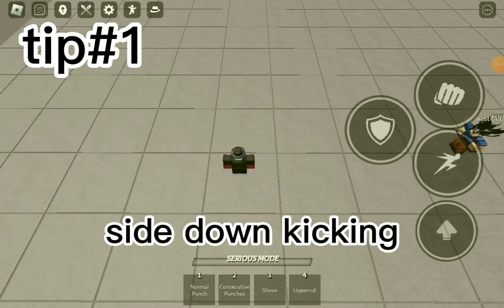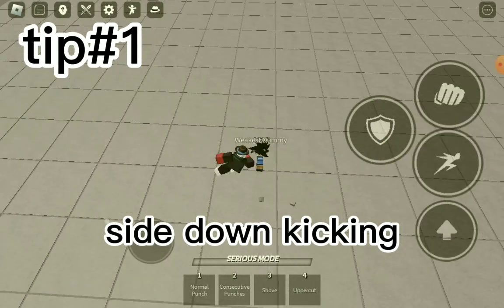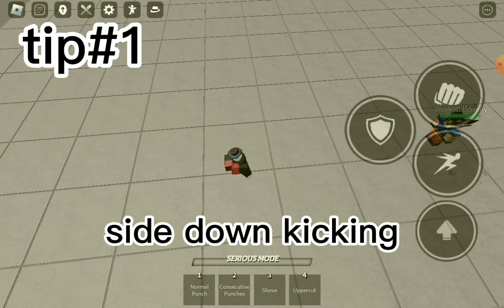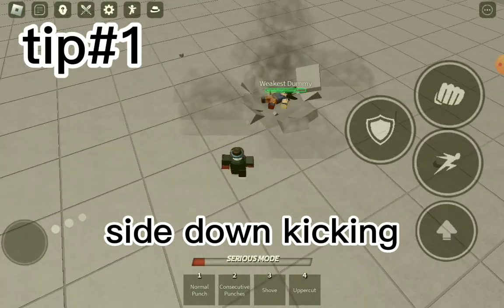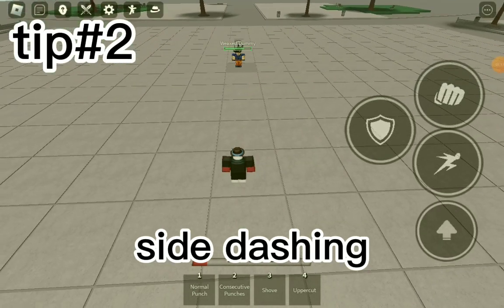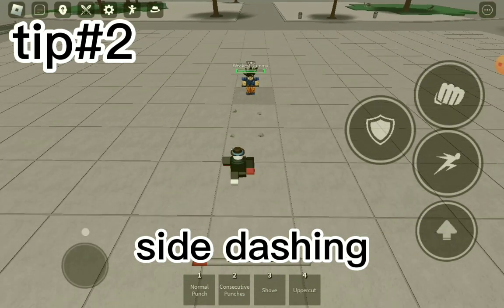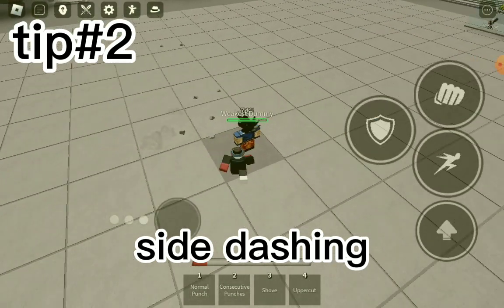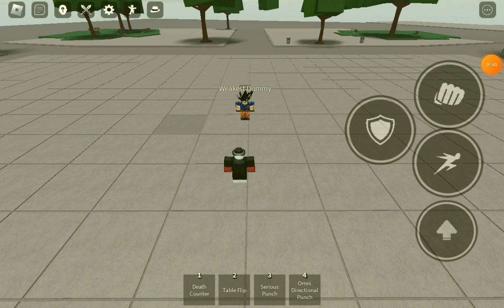tips and tricks part 1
MAKE SURE TO SUB WATCH MY BANGER VIDS